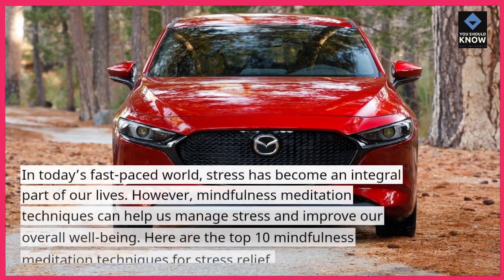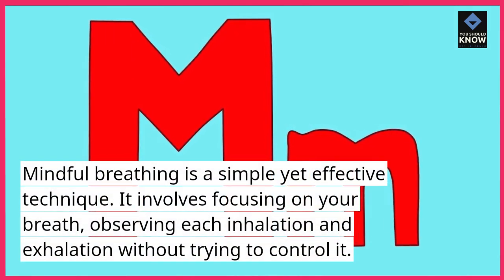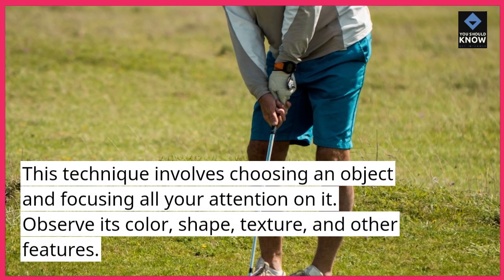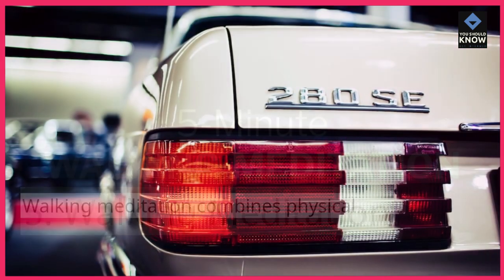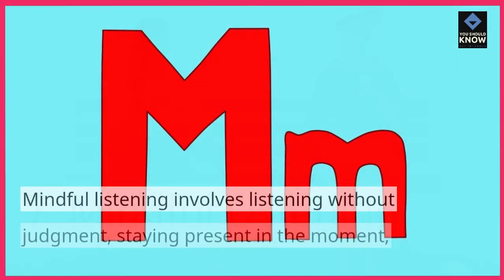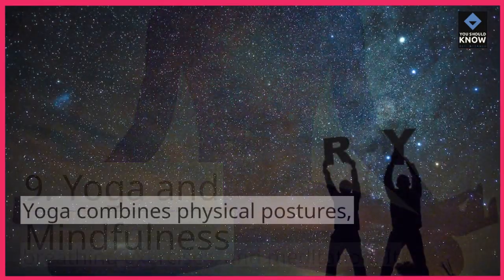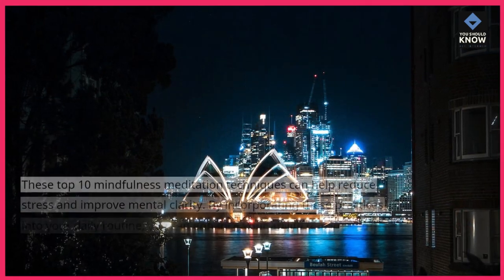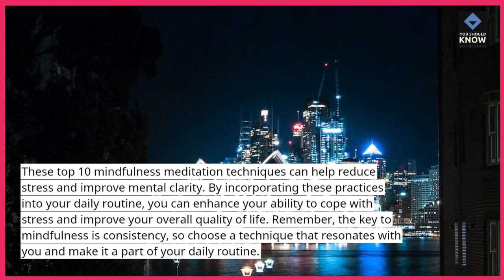Top 10 Mindfulness Meditation Techniques for Stress Relief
Discover the power of mindfulness meditation with these top 10 techniques designed to help you find peace, reduce stress, and live mindfully.